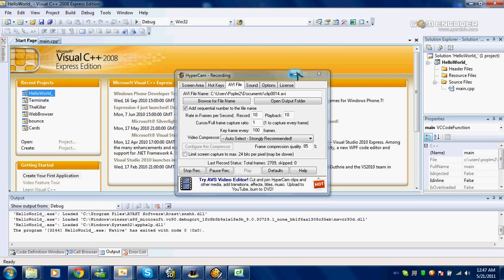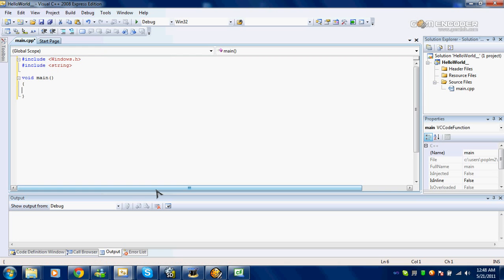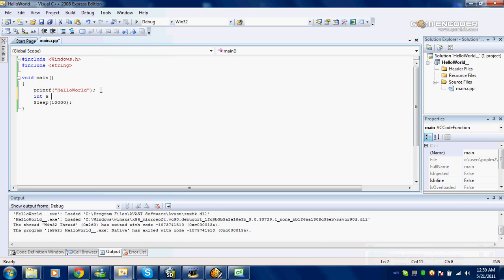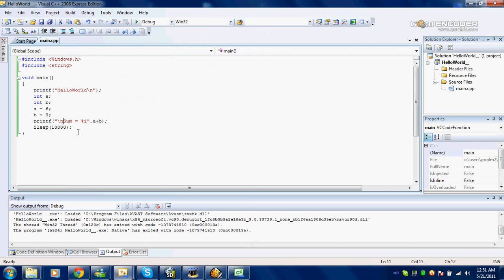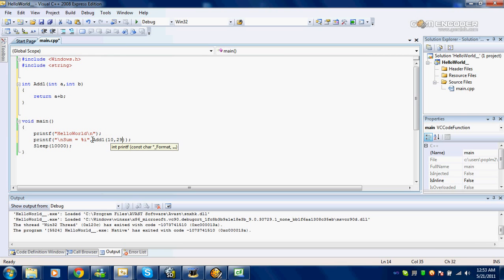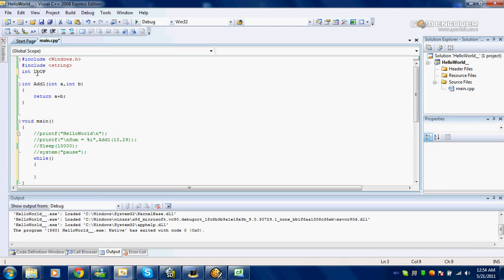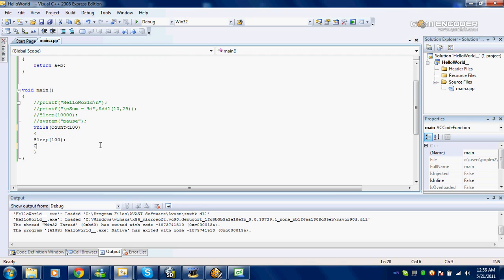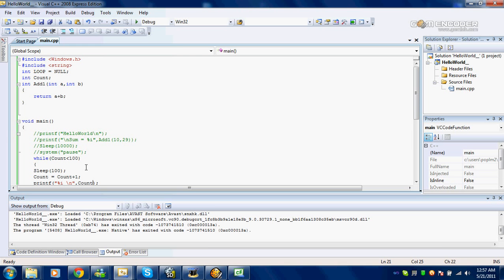C++ Hello World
A little Hello World in C/C++

and I was super tired when i did this.